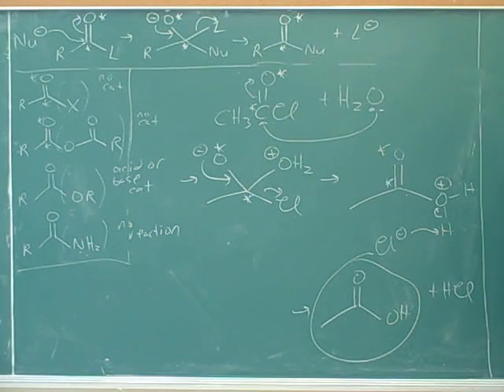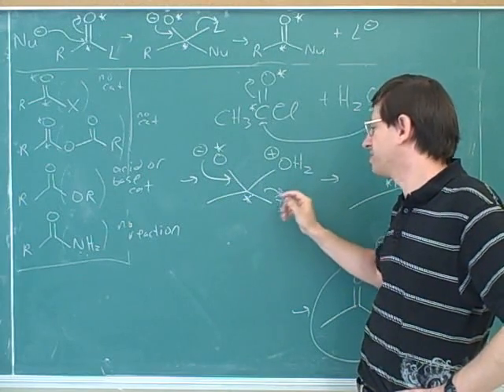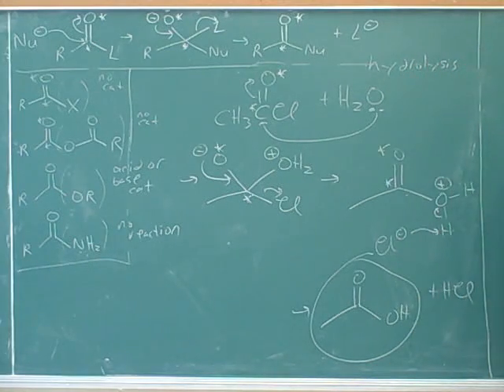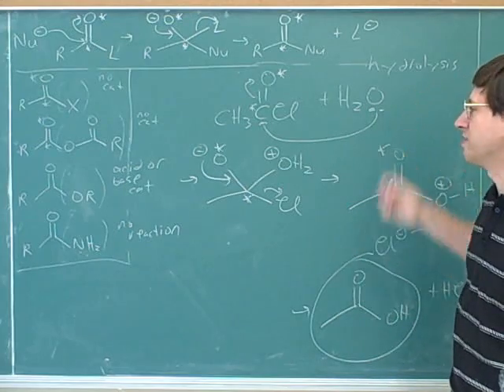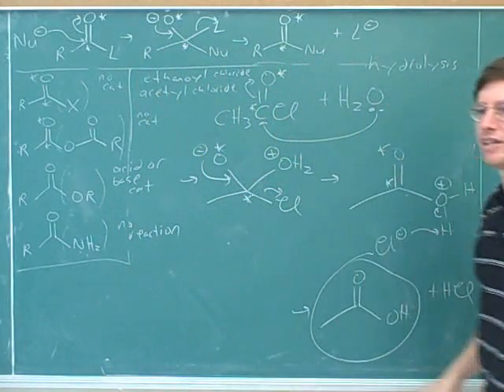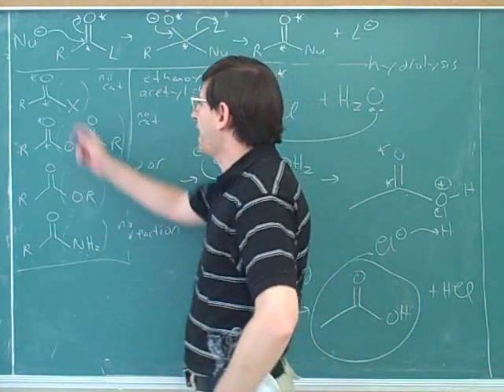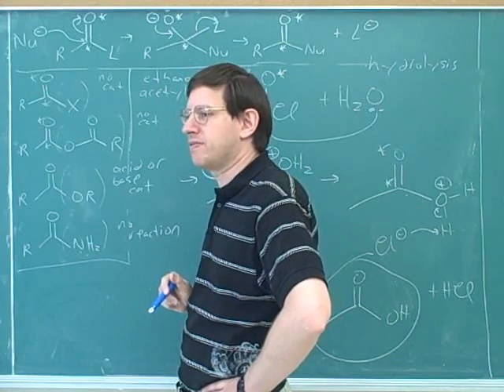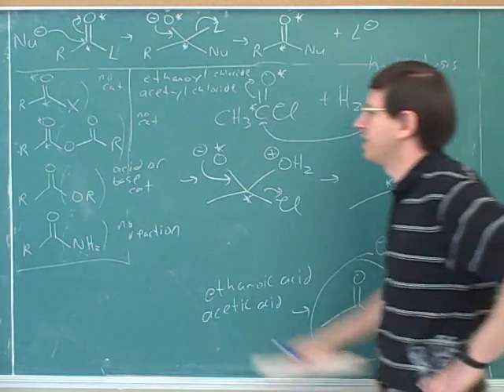Hydrolysis of carboxylic acid derivatives (2)